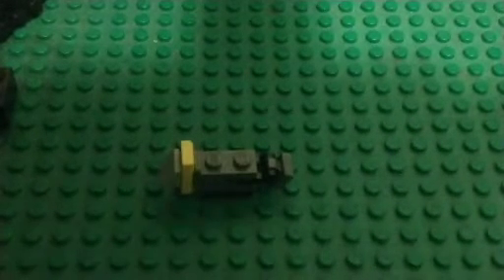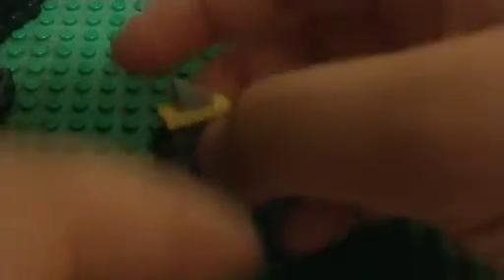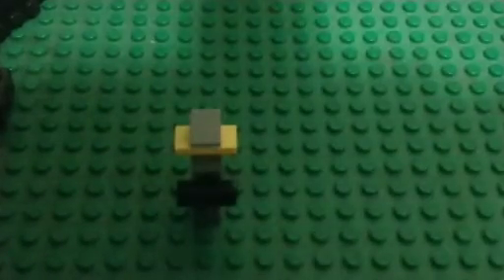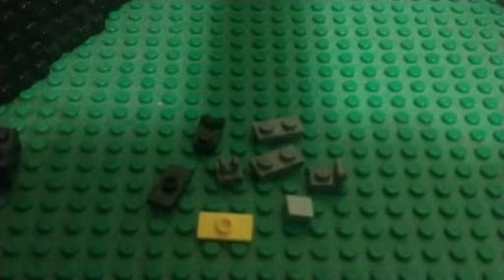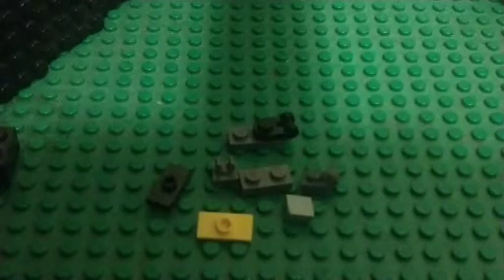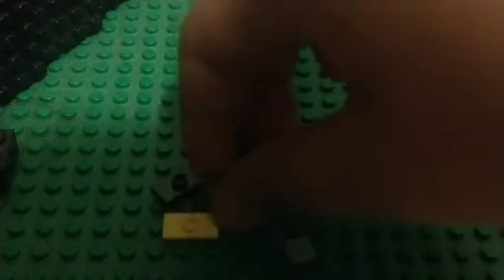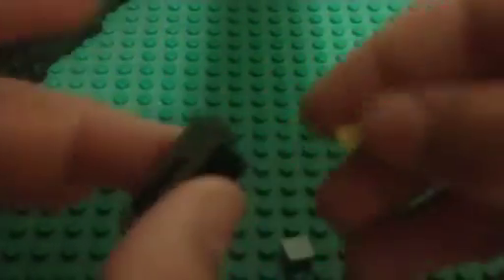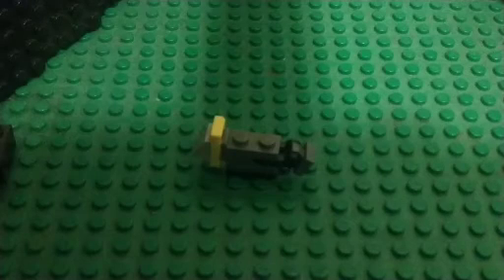nano lego transformers G1 slag